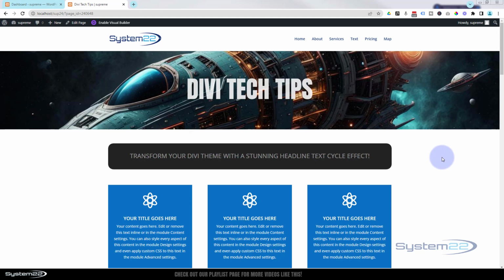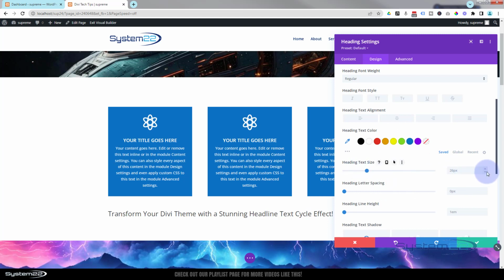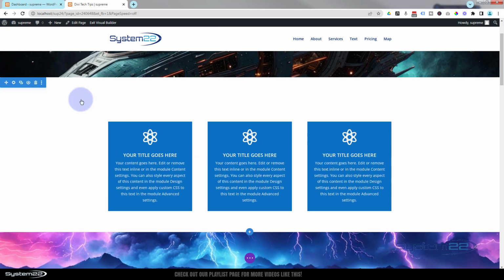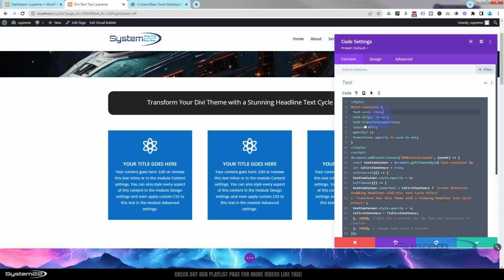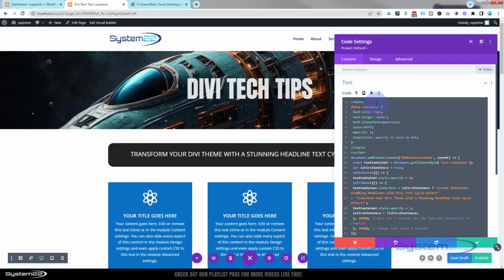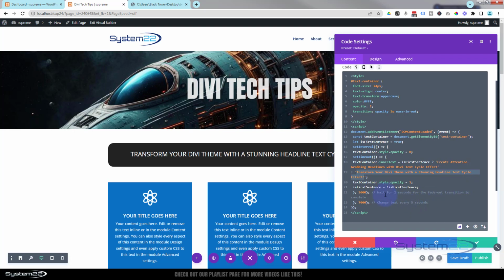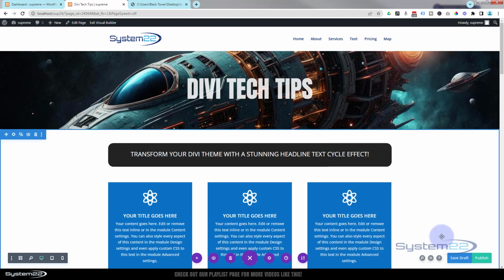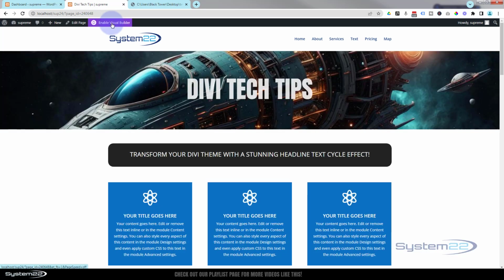Divi Theme Unleash Stunning Headline Effects with Divi's Text Cycle Magic!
Unlock the full potential of your Divi Theme by learning how to create a headline text cycle effect using the Divi Code Module and some supplied CSS and JS code. In this comprehensive tutorial, we'll walk you through each step to add a dynamic and attention-grabbing headline animation to your website. By utilizing the Divi Code Module along with custom CSS and JavaScript, you'll transform your static headlines into eye-catching, rotating text that keeps your visitors engaged and coming back for more.

In this video, we'll provide you with all the code you need and show you exactly where to place it within your Divi Theme. You'll see how easy it is to implement this powerful effect, making your headlines stand out on any page. Perfect for beginners and advanced users alike, this tutorial will elevate your web design skills and give your site a modern, professional touch. Don't miss out on enhancing your website's appeal with this simple yet effective technique. Watch now and start creating captivating headline text cycles in Divi!

v=ZAO2MH0dQtk&list=PLqabIl8dx2wo8rcs-fkk5tnBDyHthjiLw

v=rNhjGUsnC3E&list=PLqabIl8dx2wq6ySkW_gPjiPrufojD4la9